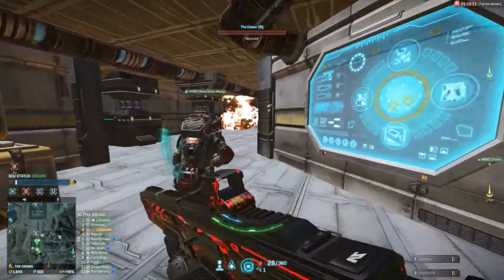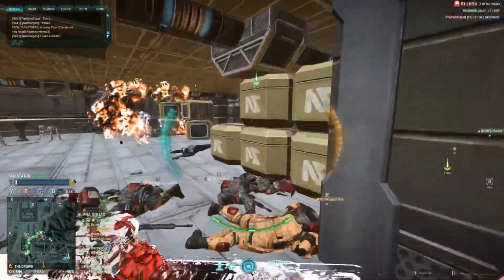Relieving Pressure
Holding a location as infantry can lead to the enemy piling up and overwhelming you with numbers. This video looks at one way to handle build up of infantry forces.

More Analysis, Gameplay & Highlights!